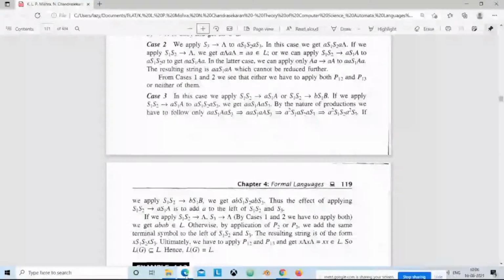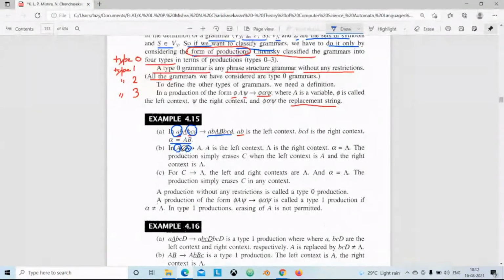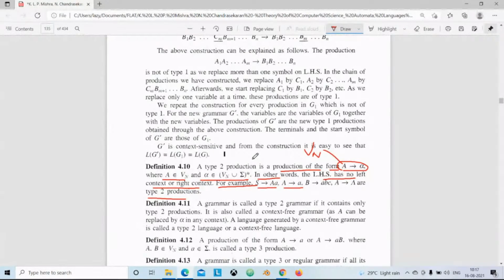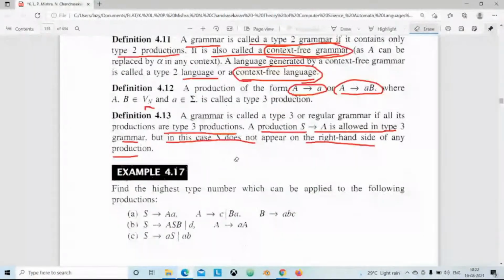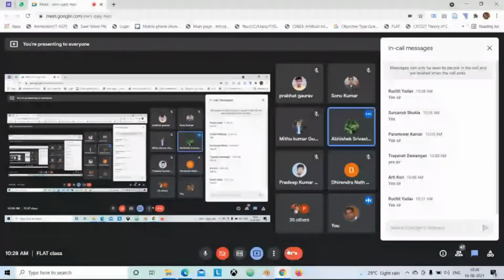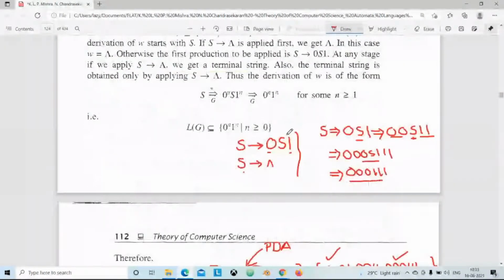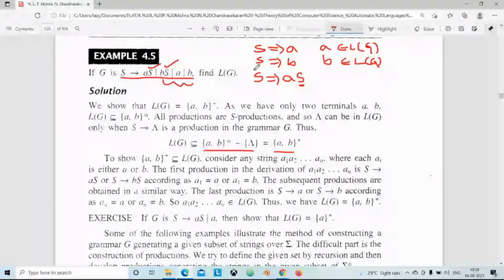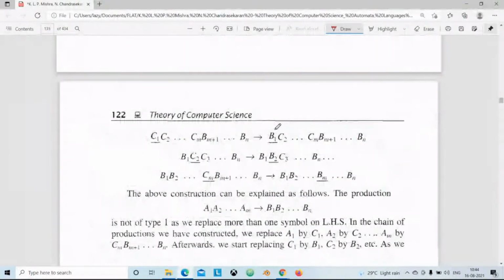Formal Languages and Automata Theory || B.tech 5th semester Class || GGV - Information Technology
Guru Ghasidas University: 5th Semester Formal Languages and Automata Theory
Date:  16/08/2021